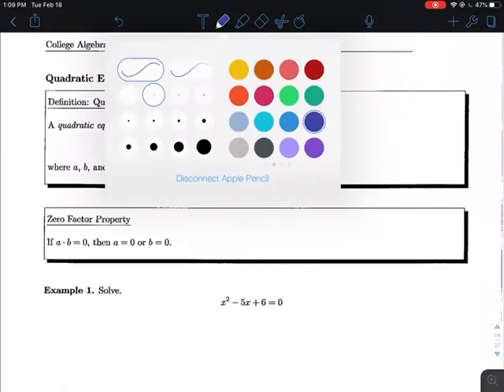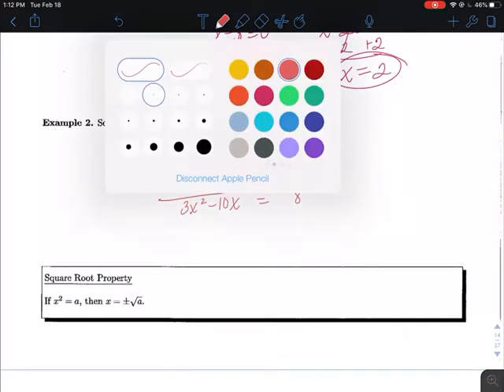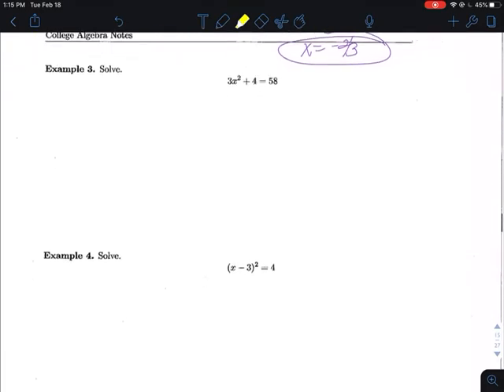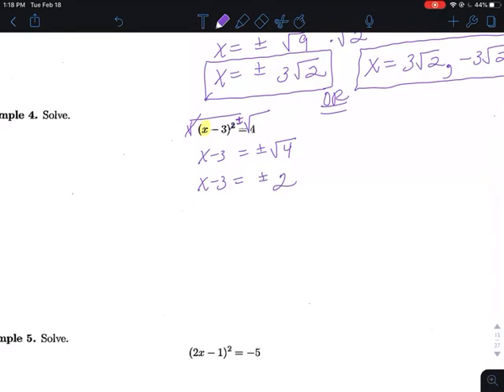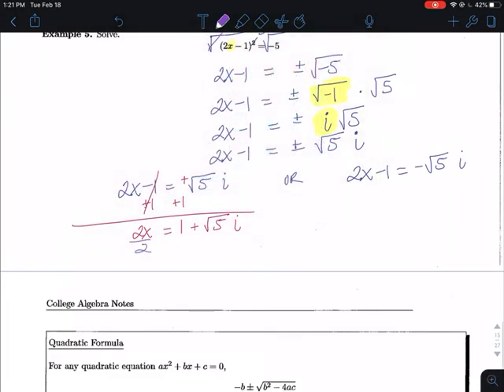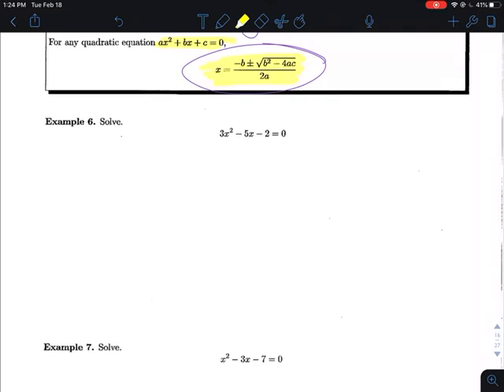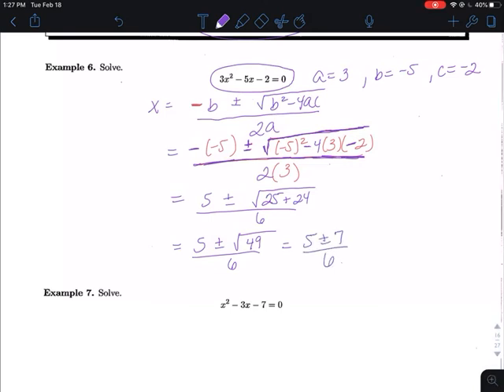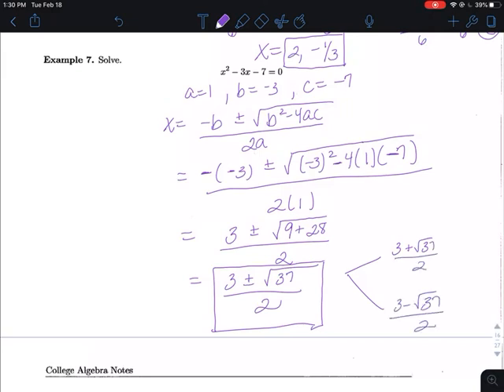Mrs. Teasley's Math 1100: Quadratic Equations (1.5)